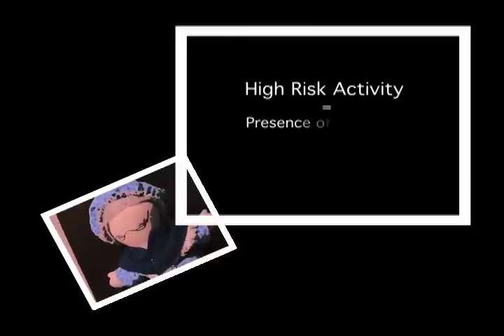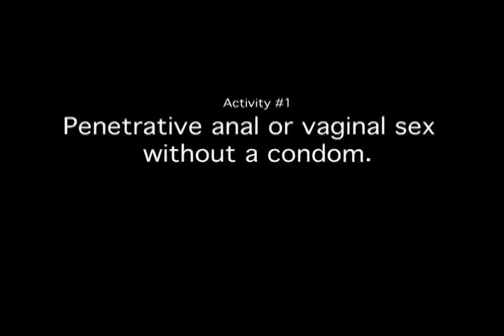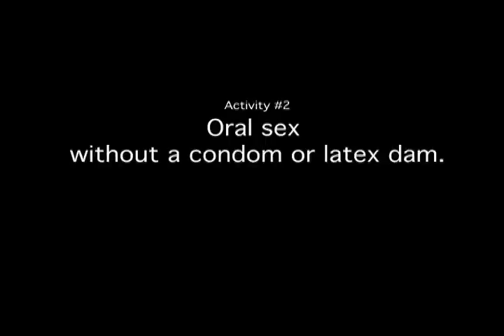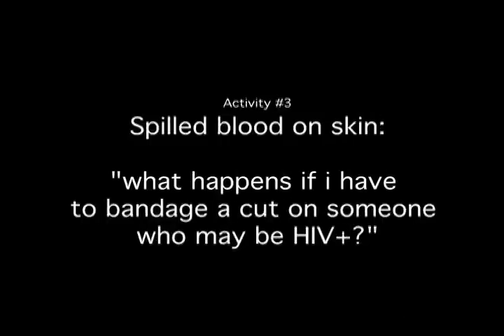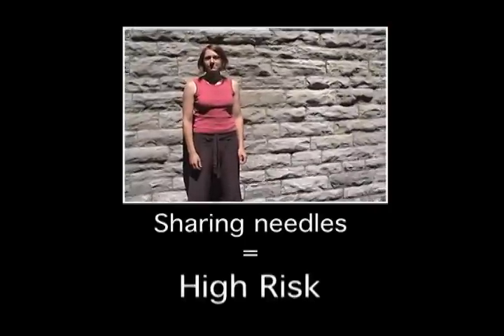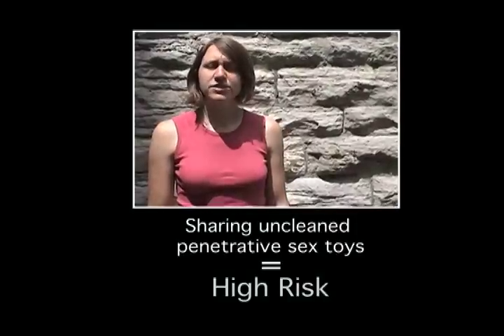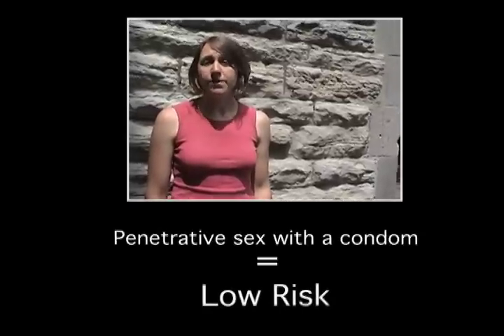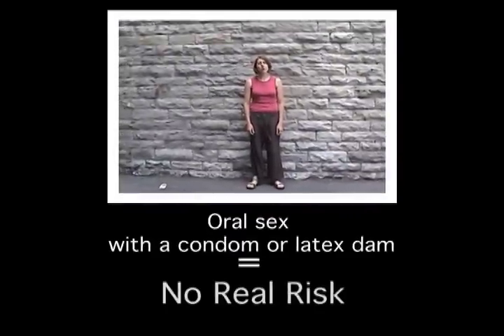ACCM presents HIV101 Chapter 6:Assessing Personal Risk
ACCM's (AIDS Community Care Montreal)  Education & Prevention video series.
HIV101 Chapter 6: Assessing Personal Risk